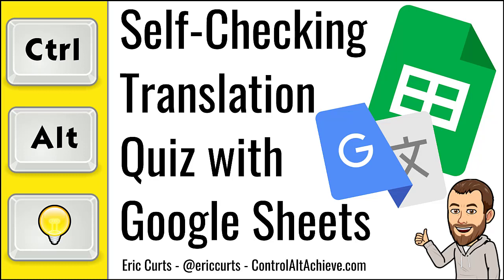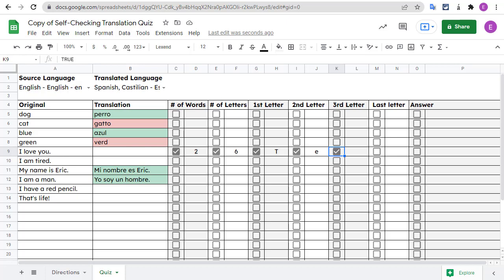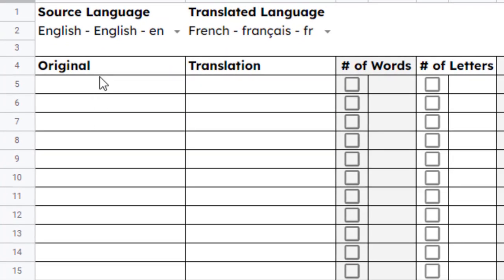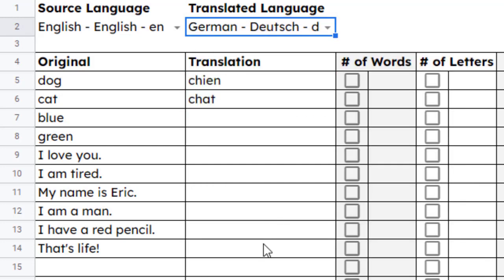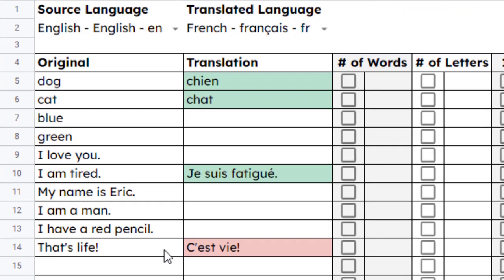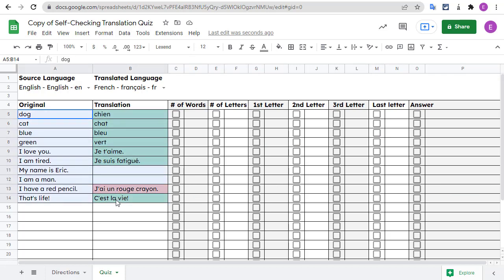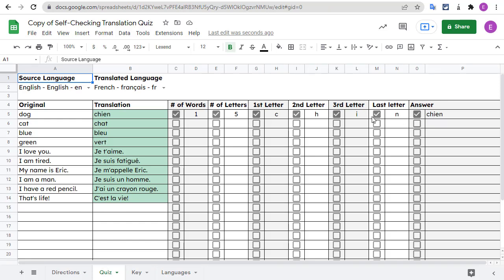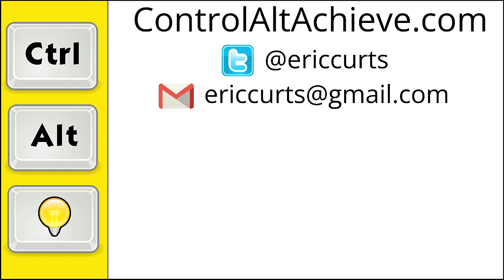Self-Checking Translation Quiz in Google Sheets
In this video we look at a Google Sheets template for a self-checking translation quiz that lets you practice another language with color-coded feedback and hints as needed. Great for ELL's and all world language learners and teachers.